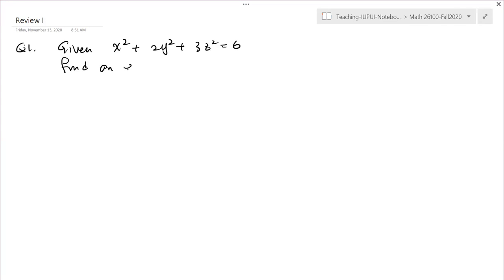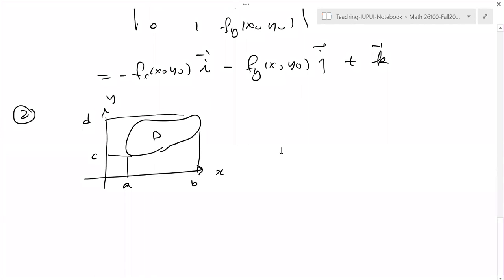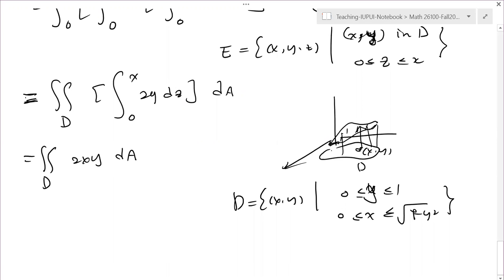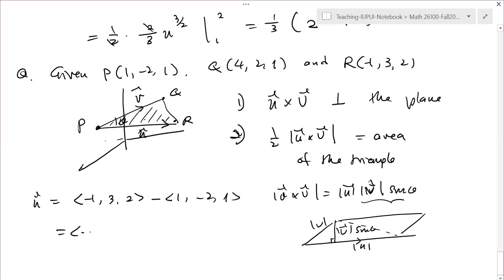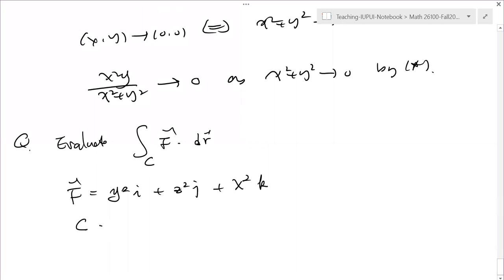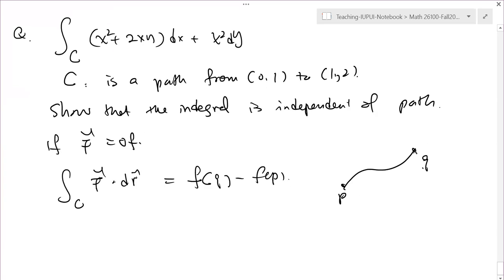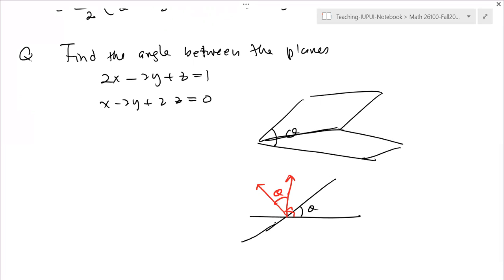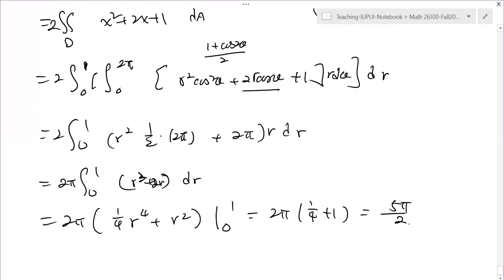Calculus III. Review for Final Exam I